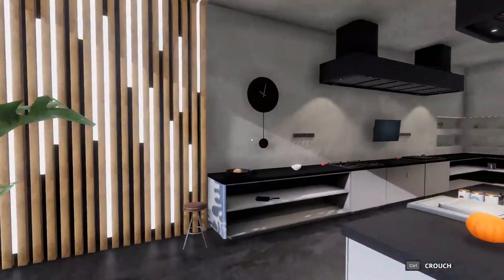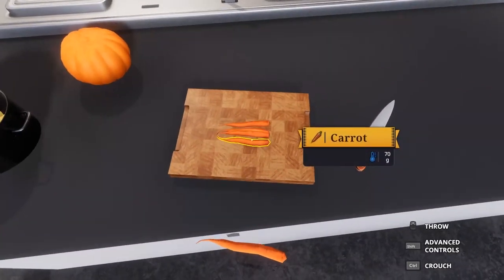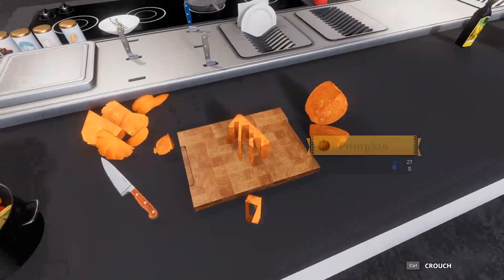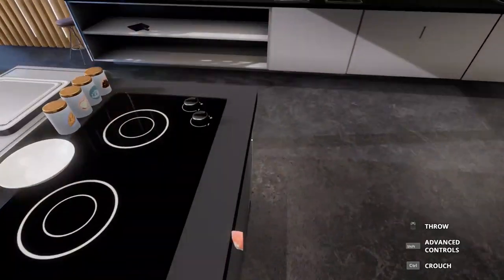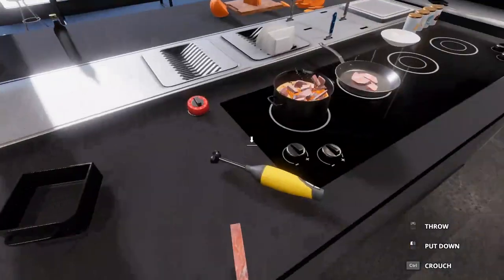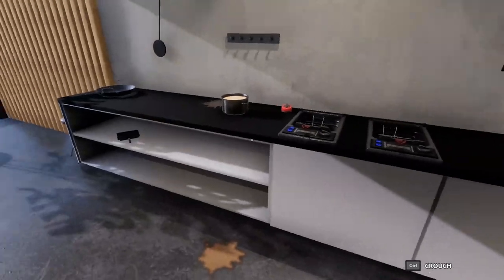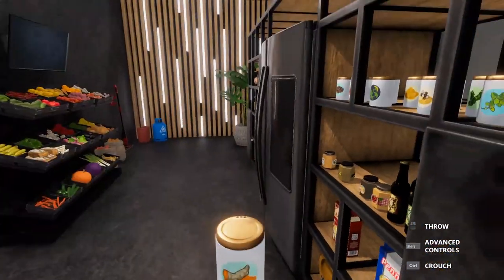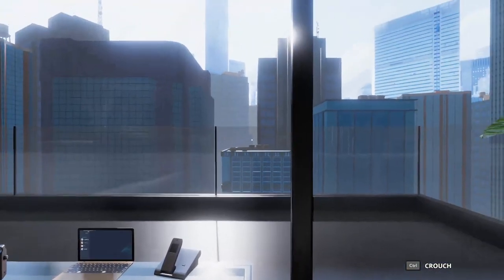Let's make some comfort food!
I have been away for far too long!
My computer decided that it was a great time to fall apart and I had a hard time replacing it due to faulty components and a post office workers' strike in my country. I was worried I might go lose a few marbles if I cannot get to work soon!

Fortunately I have now a wonderful, working PC and can start sliding back into my routine of doing things nonstop! (Actually I learned to take it a bit easy too).

I hope you guys will enjoy this small cooking session with me.